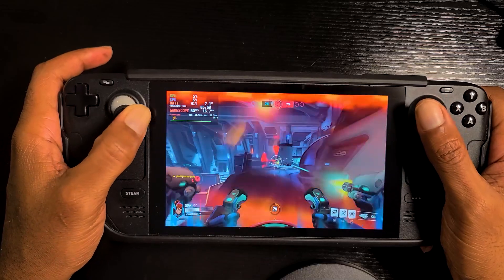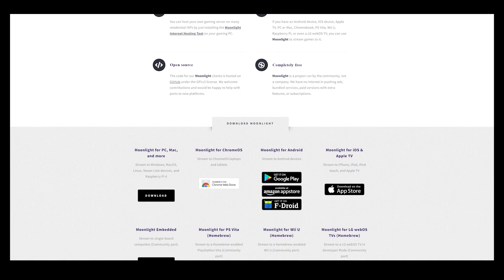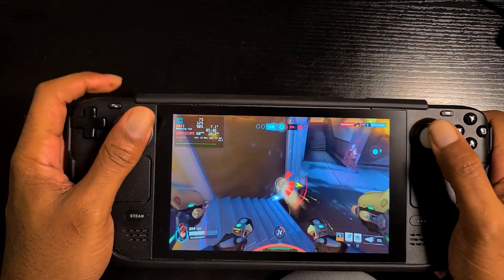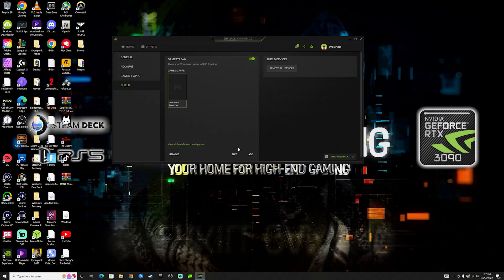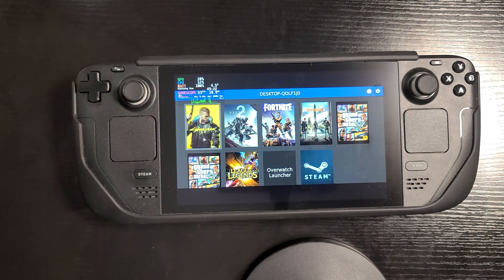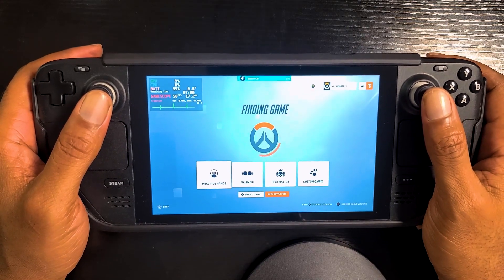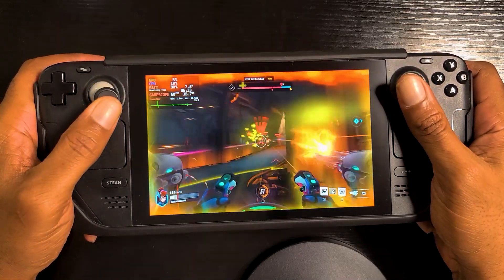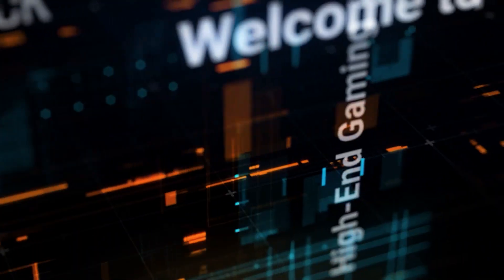Play Any Game on the Steam Deck, Locked 60 FPS, and have a 5 Hour Battery Life! (Tips & Tricks)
Today, we will be showing how you can play just about any game on the Steam Deck on High Settings, 60 FPS, and have a 5-6 hour battery life.

OVERKILL GAMING - Your Home For High-End Gaming! Whether is PC, PS5, or Handheld... We Got You Covered!